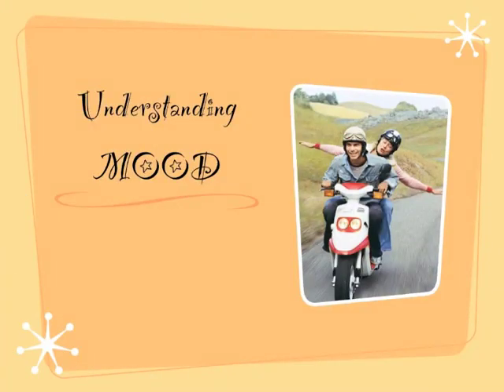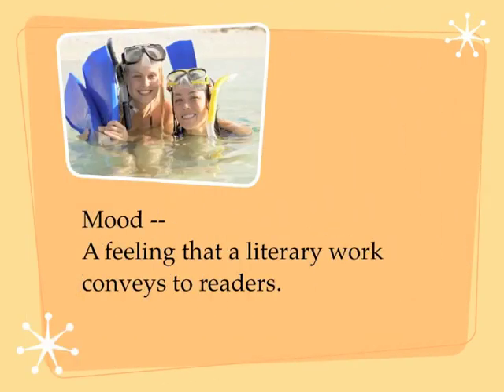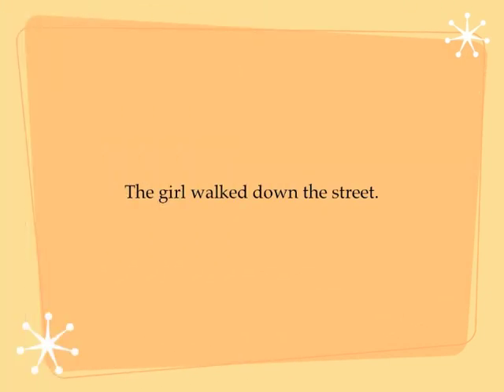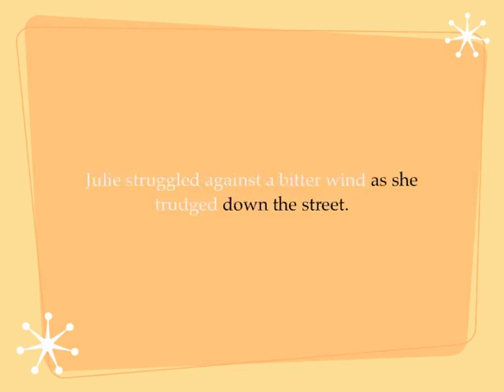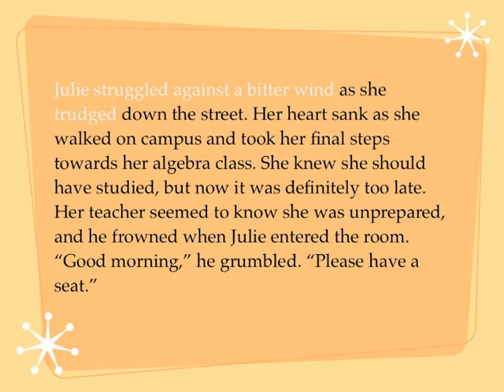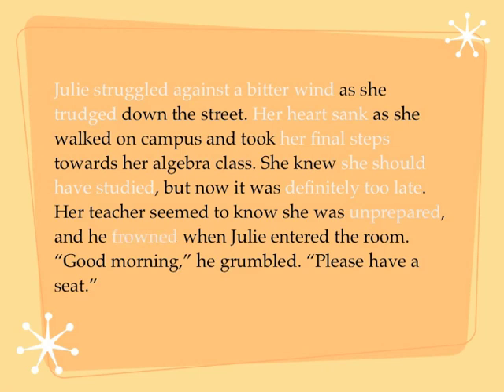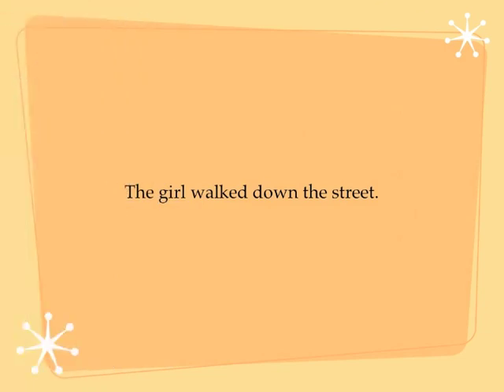Understanding Mood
Understanding mood and incorporating it into your writing.